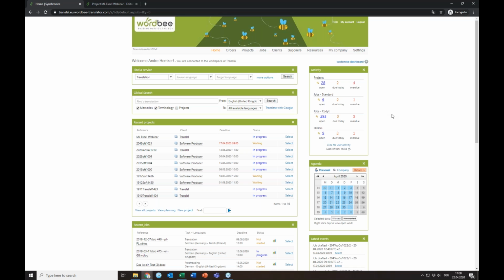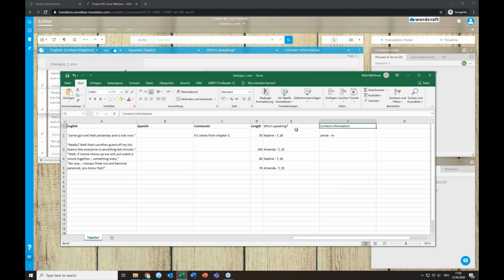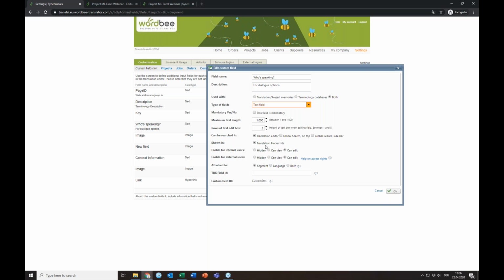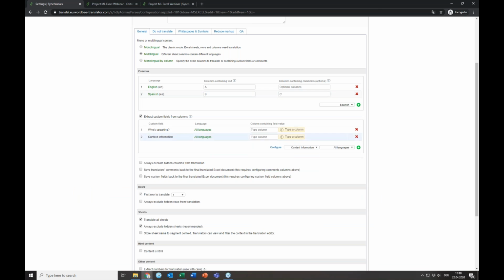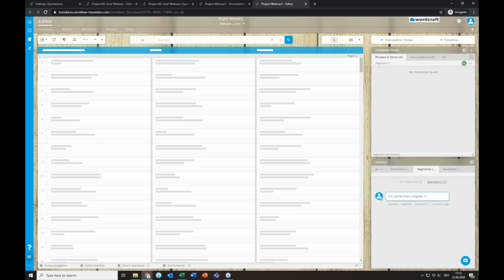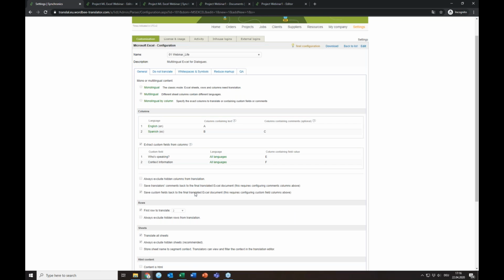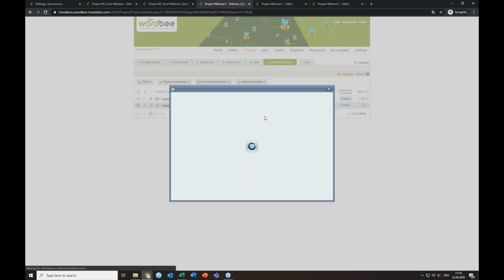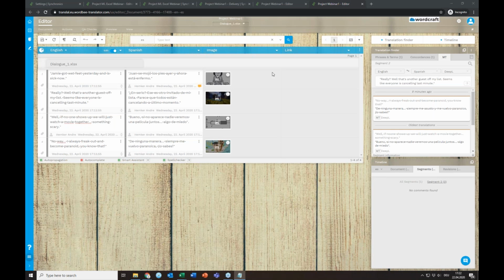Translating Multilingual Excel Files in Wordbee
In this webinar, we look at settings for translating multilingual Excel files to extract metadata from the original file into the CAT editor to support the linguists in their work. We then look into Wordbee’s CAT environment to see how the extracted information is displayed and how to handle changes and new versions.